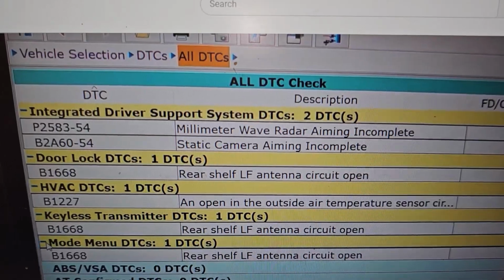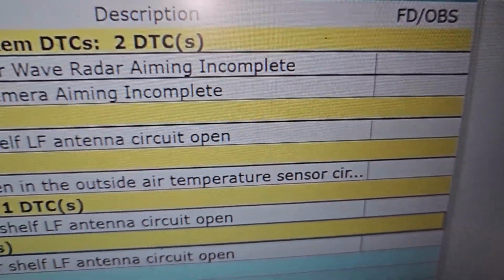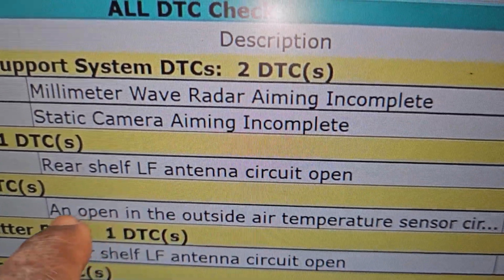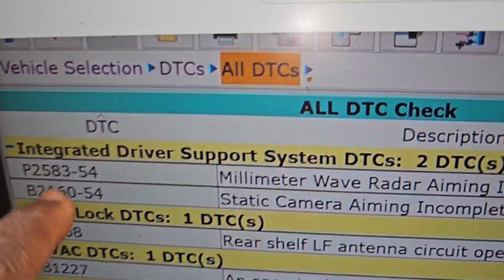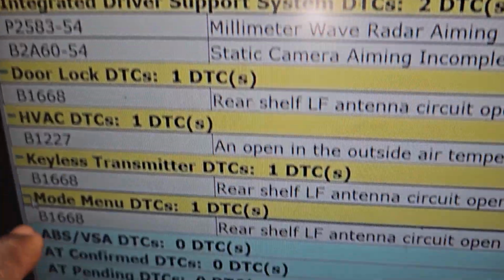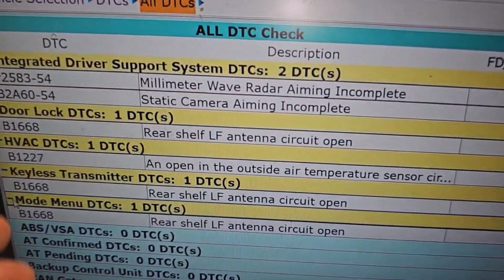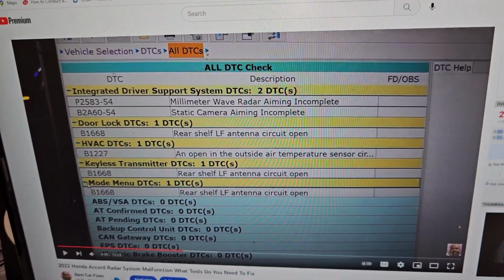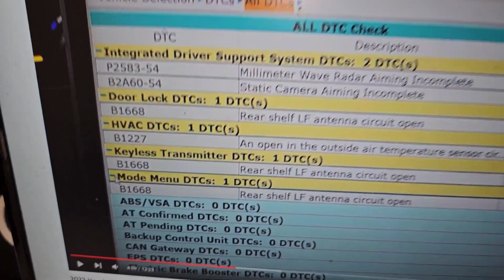How To Diagnose and Fix Code B1227 In A 2022 Honda Accord: open Circuit in Outside Air Temperature.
The B1227 code for the outside air temperature sensor circuit in a 2022 Honda Accord indicates that there is an open circuit in the sensor circuit. Here are some steps you can take to diagnose and fix the issue:

Check the sensor and wiring: First, locate the outside air temperature sensor in your Honda Accord (it is typically located near the front of the vehicle, often in the front bumper). Check the sensor and wiring for any signs of damage or corrosion, which could be causing the open circuit. If you find any issues, repair or replace the affected parts.

Check the sensor's resistance: If the sensor and wiring look okay, you can check the sensor's resistance with a multimeter. The resistance should vary with changes in temperature, so you can also test the sensor's resistance at different temperatures to see if it is working correctly.

Check the sensor's connector: If the sensor and wiring appear to be in good condition and the sensor's resistance checks out, check the sensor's connector for any damage or corrosion. Clean or repair the connector as needed.

Check the temperature display: If the sensor and wiring appear to be in good condition, and the sensor's connector is clean and undamaged, the issue may be with the temperature display itself. Check the display for any signs of damage, and consider replacing it if necessary.

If you are not comfortable performing these steps yourself, it may be best to take your Honda Accord to a qualified mechanic or dealership for diagnosis and repair. They will have the tools and expertise to quickly diagnose and fix the issue with your outside air temperature sensor circuit.

Best Car Fixes recommends:
Honda accessories: